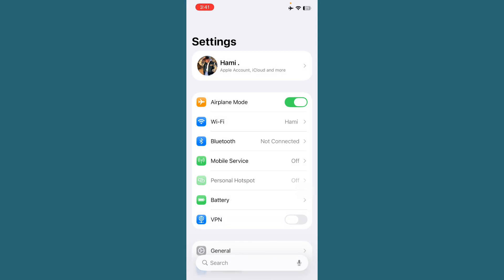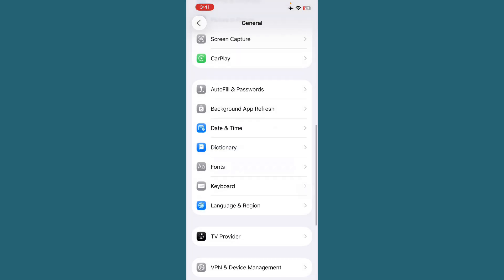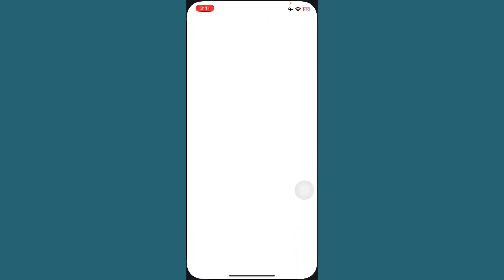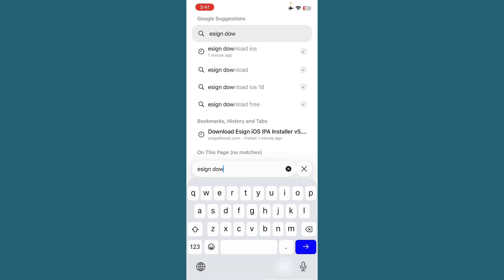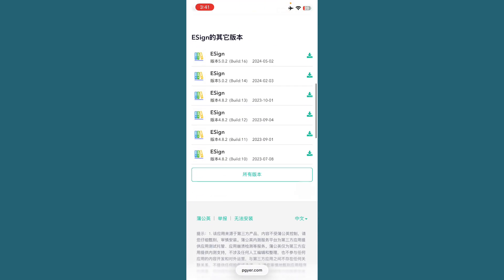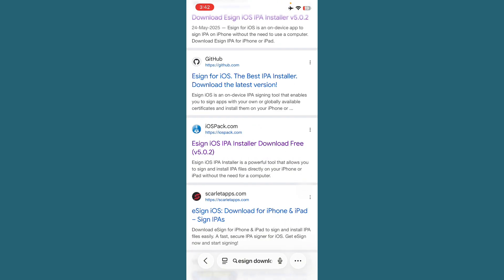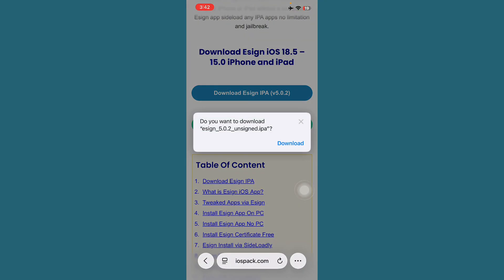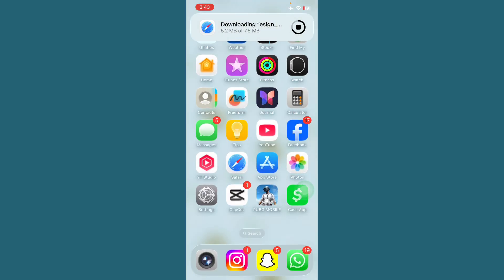NEW NO REVOKE Install eSign on iOS (2025) | No PC | Fix Unable to Verify App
how to install esign ios with pc, how to get esign ios 2025, how to fix scarlet unable to verify, how to sideload scarlet, how to sideload apps on iphone with computer, how to install esign khoindvn, iphone tweaks without jailbreak, esign unable to verify app, how to get unblacklisted on ios esign

This is the latest working method to sideload apps using Scarlet & eSign with certificate on iOS — no jailbreak and no computer required! 🚫💻📲

In this step-by-step guide, I’ll show you:
 • How to fix “Unable to Verify App” error permanently
 • How to install Scarlet and eSign on iPhone/iPad (2025 method)
 • How to solve revokes and blacklist issues
 • How to install any IPA file without jailbreak

✅ 100% Safe | Free Method | Works on iOS 16, iOS 17, and up!

📌 What You’ll Learn in This Video:
• Install Scarlet without PC (latest 2025 trick)
• Get eSign with a free certificate (no Apple ID ban risk)
• Fix revoke/blacklist issues permanently
• Install IPA files directly on iPhone/iPad
• Bypass “Unable to Verify App” error easily
• Secure & stable sideloading – no jailbreak required!

🔧 Methods Covered in this Tutorial:
🔹 Method 1: Free DNS Trick (Limited Success)
🔹 Method 2: Full FlekStore Setup (100% Working – No Jailbreak, No Revokes!)

This method works for both tweaked apps and paid IPA files, even after Apple blocks most free certificates. Whether you’re on iOS 16 or iOS 17+, this is your best bet for permanent sideloading.

🧠 Chapters:
00:00 – Introduction
00:49 – First Method & Limitations
02:05 – Second Method (FlekStore Setup)
03:55 – Secret Bonus Trick
05:43 – SUBSCRIBEEEE! 🤧

🎁 Bonus Tips & Discounts:    • Fix App Revokes on iPhone Forever | Instal...

💬 Need help? Drop your issue in the comments – I reply fast!